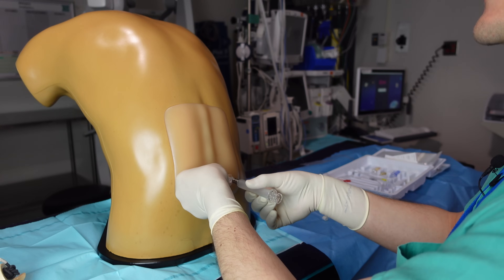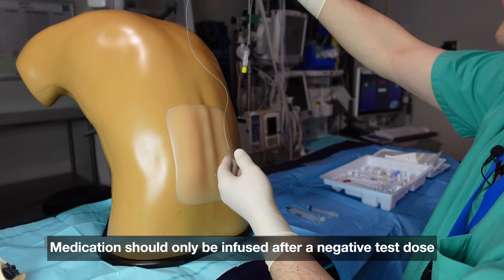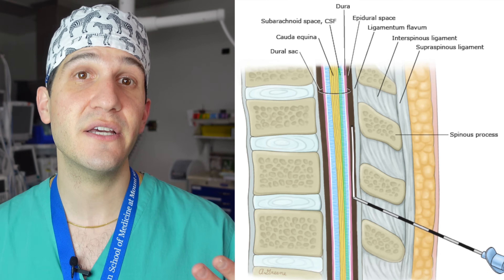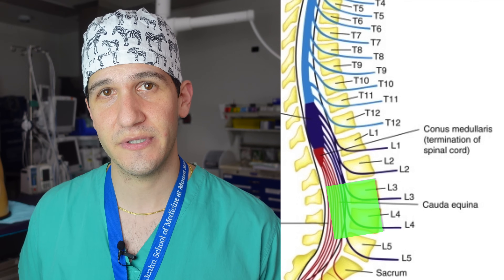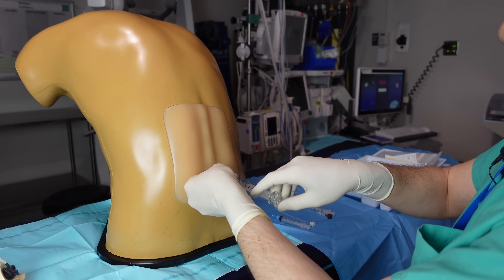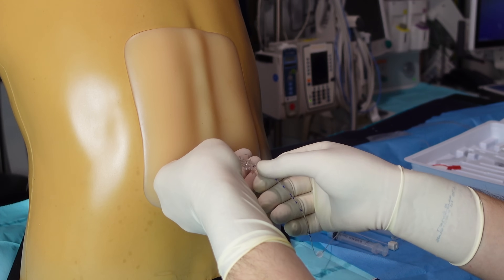Epidural, spinal, and combined spinal-epidural overview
In this video, I show how to place an epidural, spinal, and combined spinal-epidural while explaining the differences between these neuraxial blocks. Warning: This video contains images/videos of needles.

0:00 Start
0:30 Epidural
7:11 Spinal
10:56 Combined spinal-epidural

Thanks to Garrett Burnett, MD, for reviewing this video prior to posting.